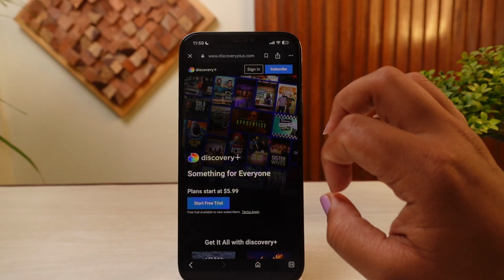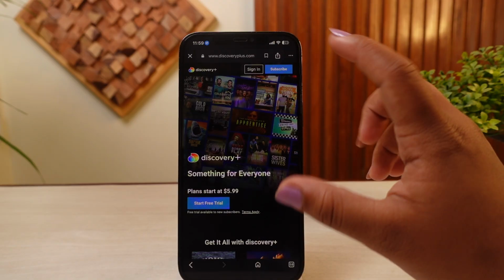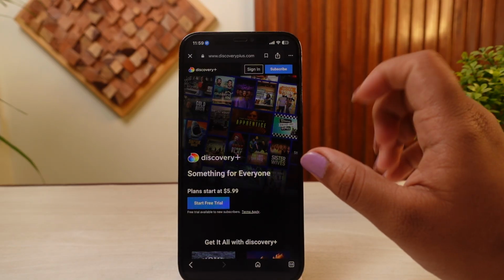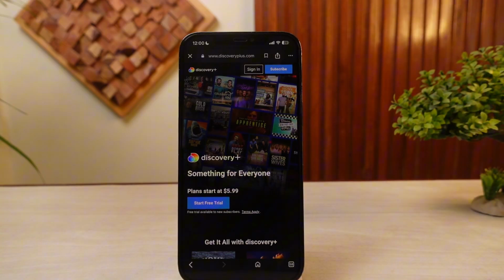How to Fix Discovery Plus Content Not Available in Region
Getting a "content not available in your region" error on Discovery Plus? In this video, you'll learn how to fix the Discovery Plus region restriction issue with simple, step-by-step troubleshooting. Whether certain shows are unavailable or you can't access your content library, this guide will help you understand the possible causes and solutions.

We'll cover the most common reasons why Discovery Plus shows regional restrictions, including licensing limitations, account location settings, VPN or proxy detection, network issues, and app-related problems. You'll also learn how to check your account settings, troubleshoot location errors, and resolve common streaming access issues.

This tutorial is perfect for Discovery Plus users experiencing regional content problems and playback restrictions. Follow along to troubleshoot the issue, understand content availability, and improve your streaming experience while accessing available shows in your location.

If you found this guide helpful, don't forget to like the video, subscribe to the channel, and explore more tutorials on Discovery Plus, streaming services, region errors, account issues, and troubleshooting.